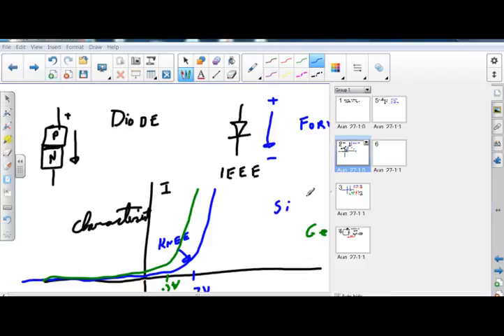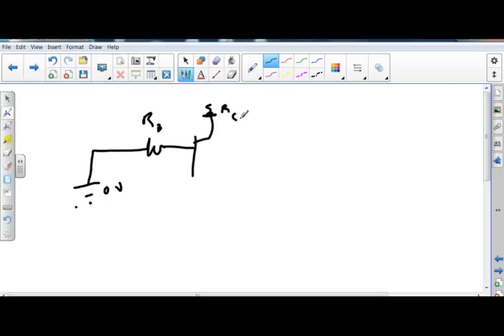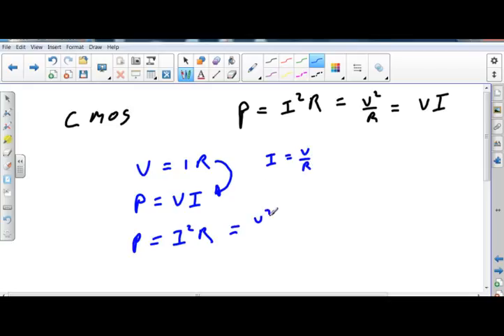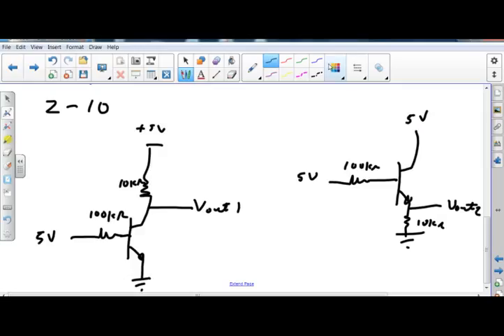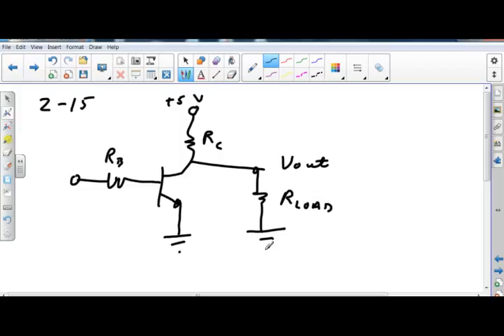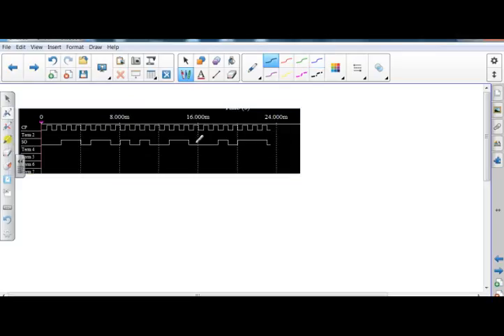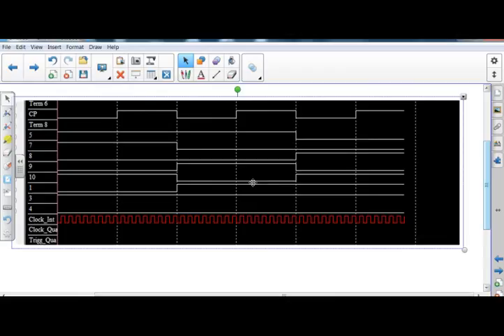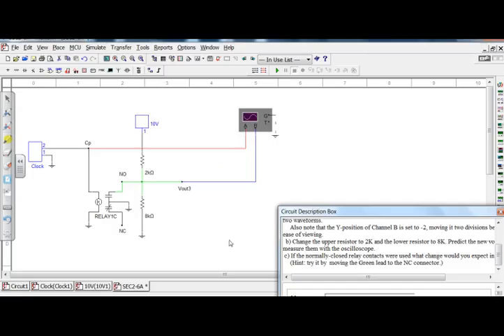Digital Circuits Chapter 2 day 2